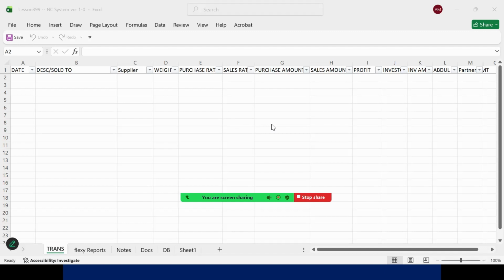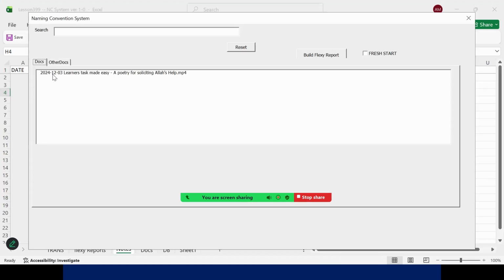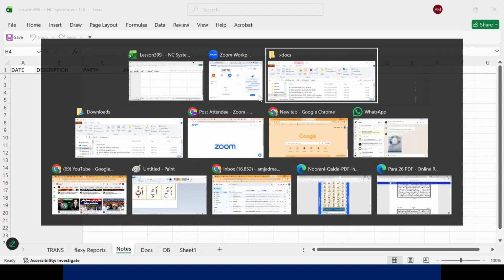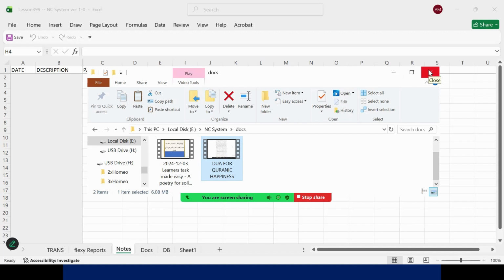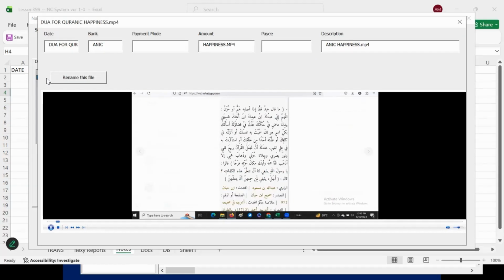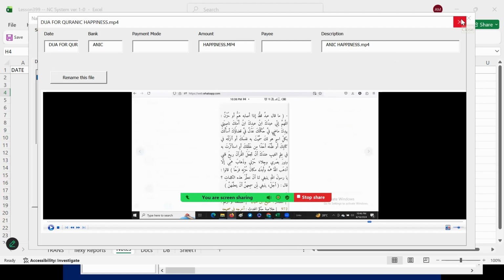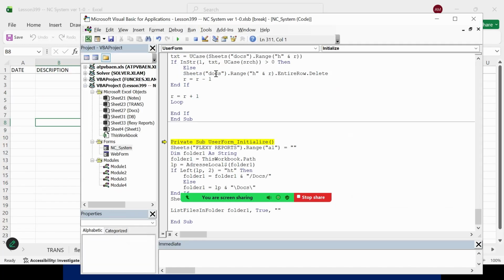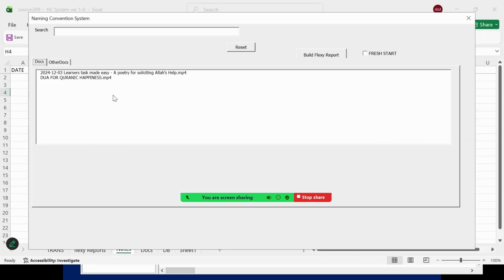File Naming Convention in Excel VBA | Automate PDFs, Images & MP4 Videos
File Naming Convention System in Excel VBA – Automation Made Powerful

In this Excel VBA automation tutorial, you’ll learn how to design and implement a robust File Naming Convention system that dynamically processes multiple file types, including PDFs, images, and MP4 videos, directly inside Microsoft Excel.

This video demonstrates how Excel VBA can be transformed into a file-driven automation platform, where adding a new file to a folder automatically updates the system—no manual intervention required.

You’ll also see how to embed and control MP4 video playback inside Excel, making this solution ideal for corporate training, compliance systems, internal documentation, and learning management solutions (LMS) built with Excel VBA.

🔑 Key Topics Covered (SEO Keywords Included)

File Naming Convention in Excel VBA (explained with real use cases)

Why consistent file naming is critical for automation

Excel VBA automation for PDFs, images, and MP4 videos

Using the Worksheet_Activate event in Excel VBA

Listing files and folders dynamically in Excel

Embedding and controlling video playback inside Excel

Automatic file detection from a folder

Validating file types before displaying them

VBA error handling: ignoring vs managing runtime errors

Building secure, offline Excel-based systems

🏢 Why Use Excel VBA for This System?

✔ No dependency on external video platforms
✔ Improved data governance and compliance
✔ Fully offline and secure
✔ Scalable file management solution
✔ Ideal for enterprise and internal use

📥 Download the Excel VBA File

(Requires a /docs subfolder containing MP4 files)